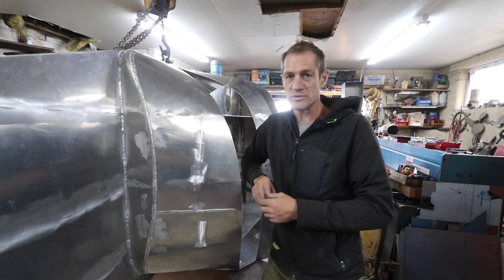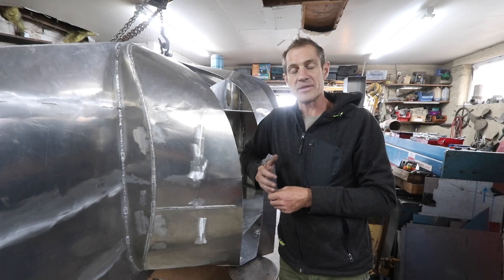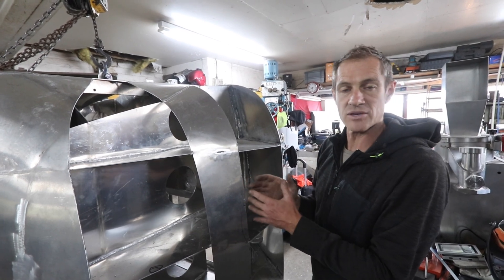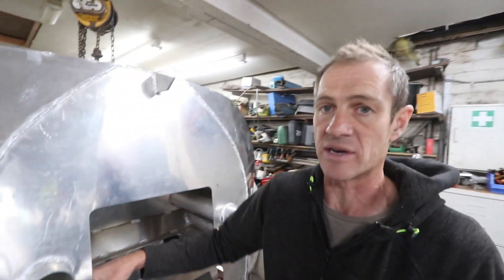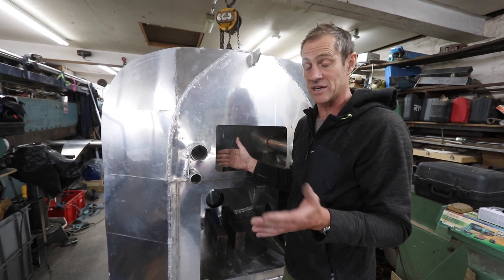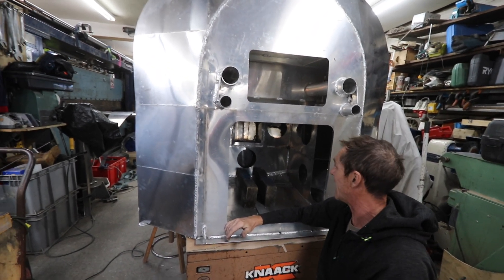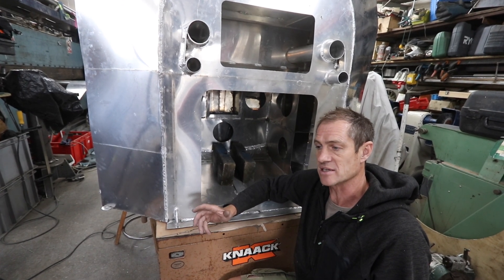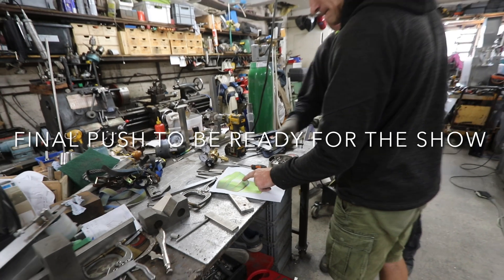Big C V2, The build so far........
BIg C V2 is designed to break the workld record for the shortest vessel to cross the Atlantic, after a failed initial attempt starting with slight water ingress, through to the vessel being dropped.

Big C v2 is an evolution on the original design - designed around my body.